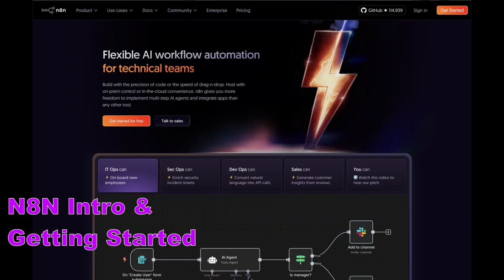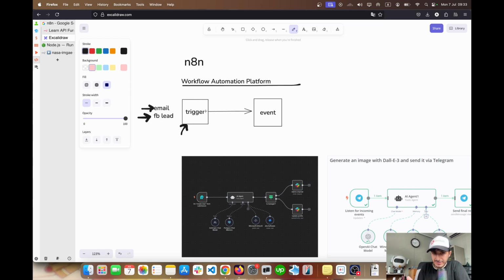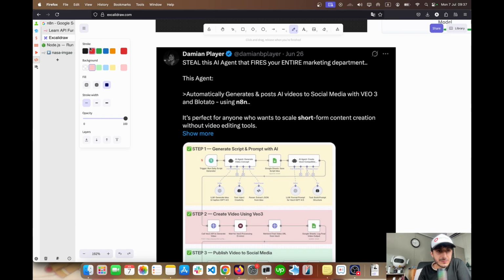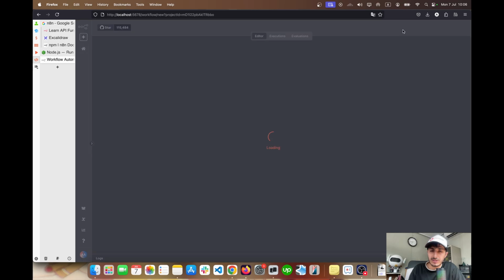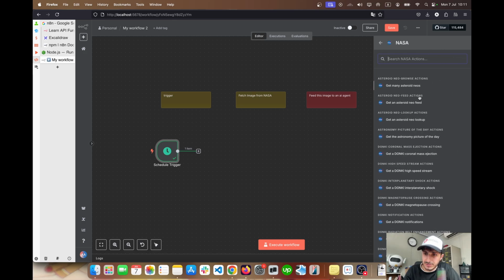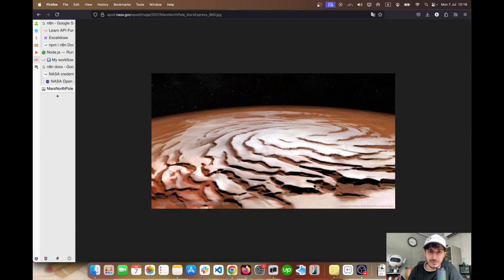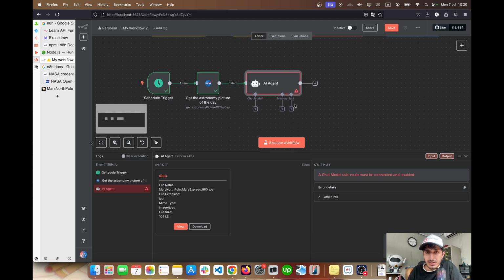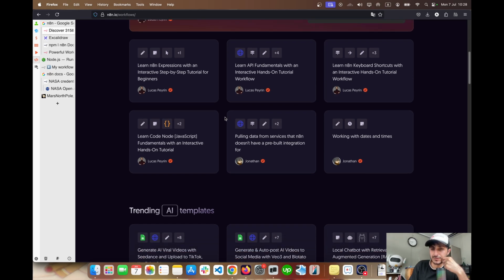n8n Tutorial for Beginners | How to Build AI Automations (Step by Step)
🚀 n8n Full Tutorial for Beginners | Step-by-Step Guide to Automation, AI Agents, and Building Workflows 💼🤖
Want to master n8n and automate your workflows like a pro? In this n8n tutorial for beginners, I’ll walk you through everything from how to install n8n, how to use it for free, and even how to automate business with n8n by building scalable automations and lead generation systems.
🔹 Whether you're curious about how n8n works, how to start with n8n, or how to use AI agents in n8n, this video has got you covered.
🔹 You’ll learn to connect applications, use JSON data, loop through data, and use templates to speed up your automation builds.

Whether you're using n8n AI, building a n8n lead generation funnel, or just exploring how to use n8n templates, this is your one-stop guide to mastering it all.

Timestamps:
00:00 Intro
02:13 How n8n Works
06:26 How to install n8n
08:50 Creating n8n Workflow
20:08 Outro

Topics Covered:
n8n how to use (for complete beginners)
n8n self-hosted setup
n8n AI agent tutorial & use cases
How n8n agent works
n8n integrations
Build workflows with n8n
n8n automation templates